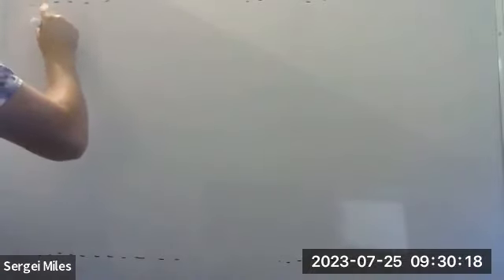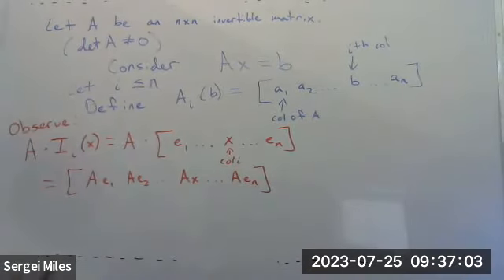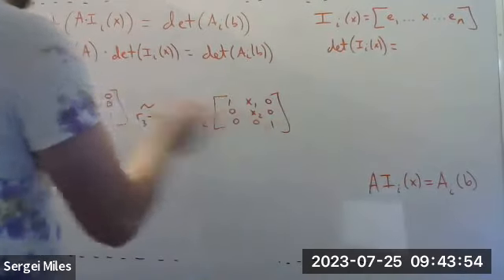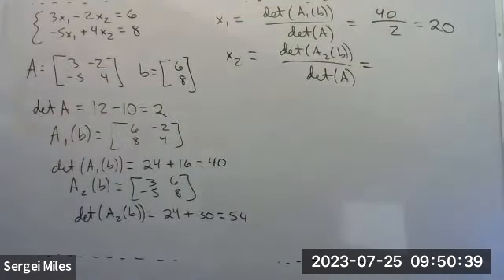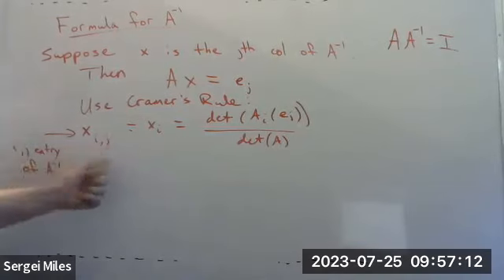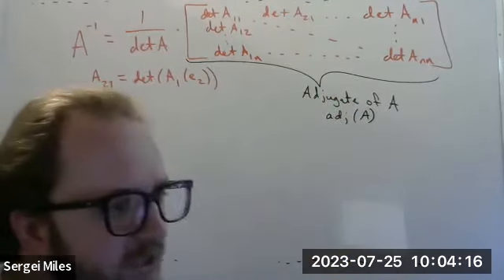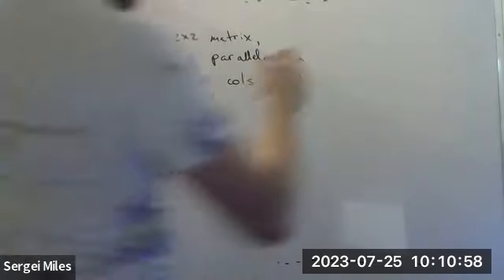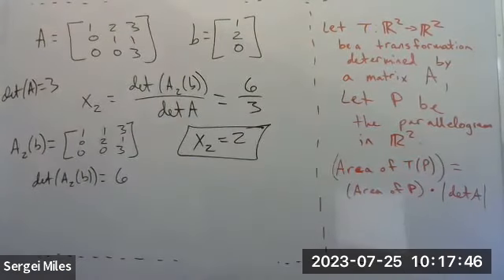Lesson 13 -- (3.3) Cramer's Rule & Applications